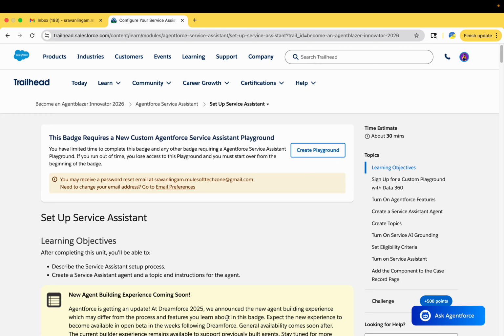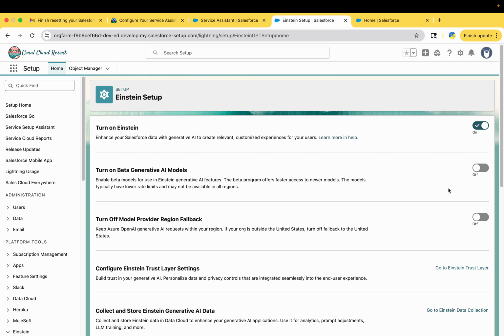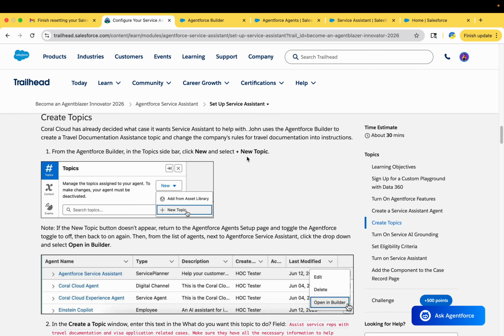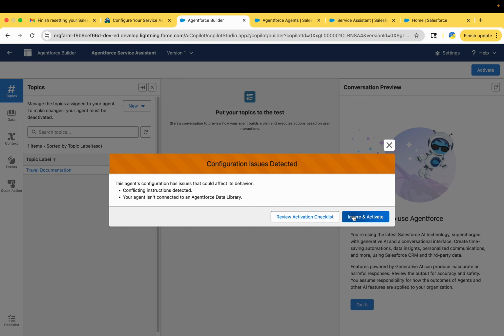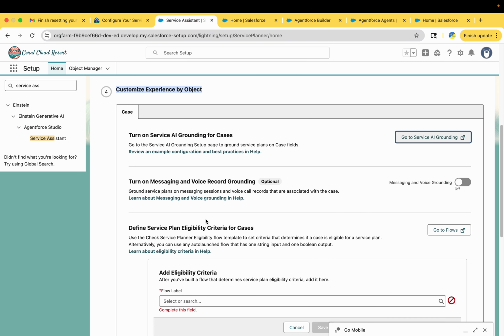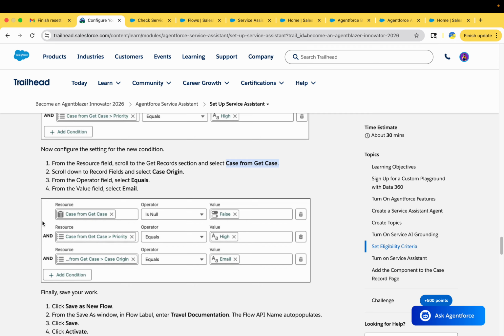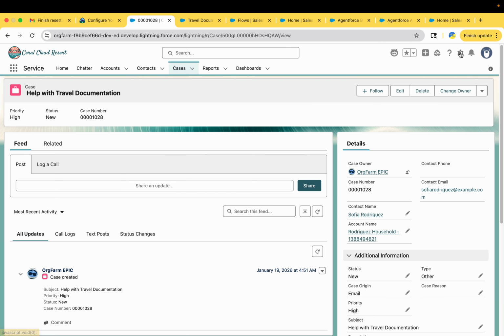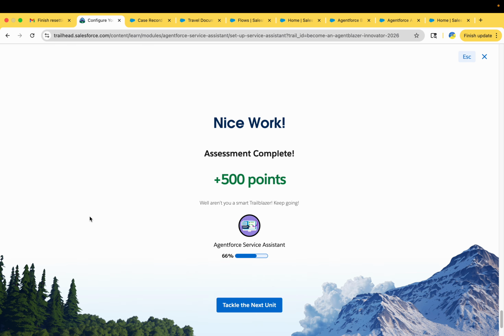Agentblazer Innovator 026 : Agentforce Service Assistant - Set up Service Assistant